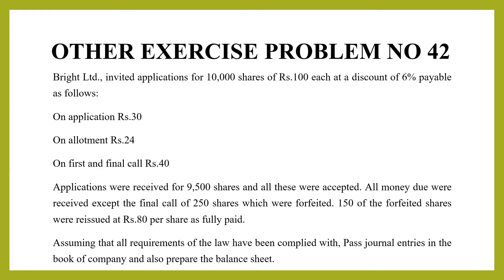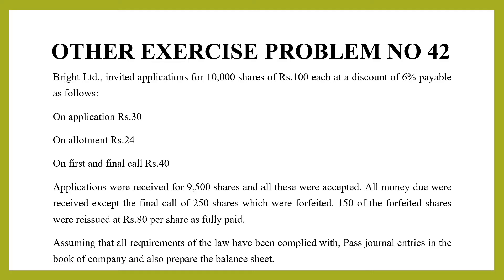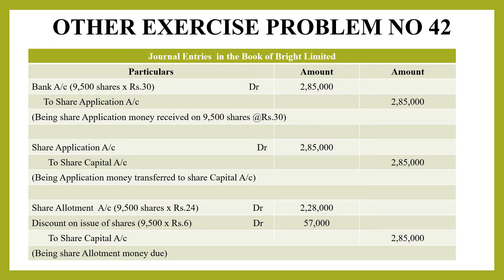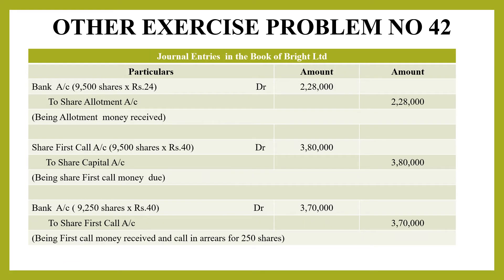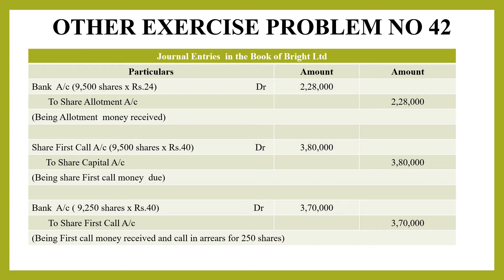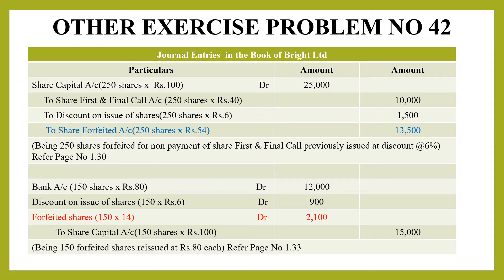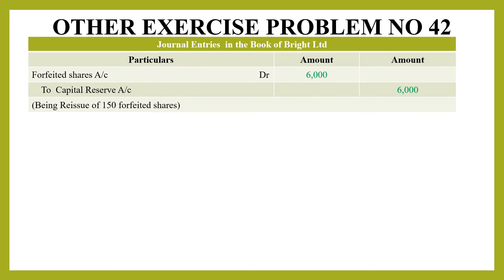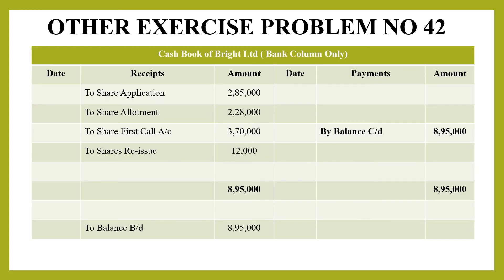Corporate Accounting : Issue Forfeiture & Re-issue of Shares Other Exercise Problems No 42